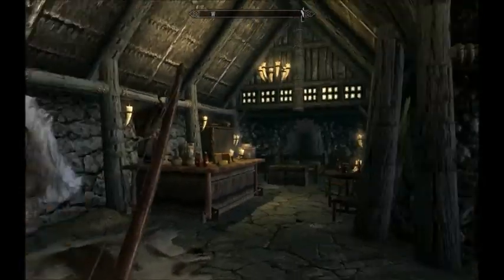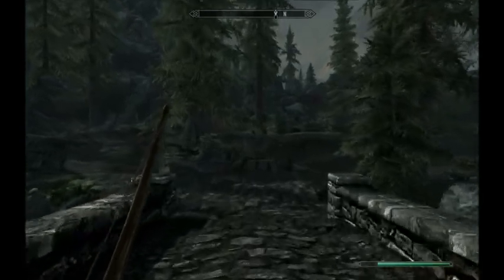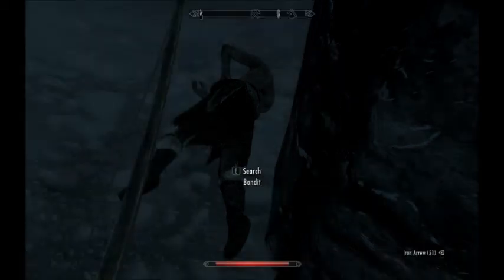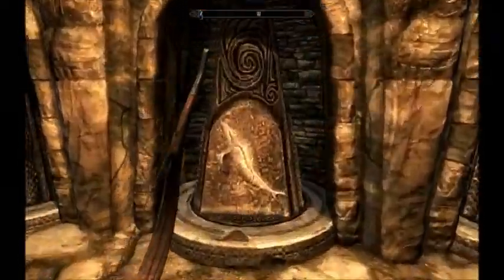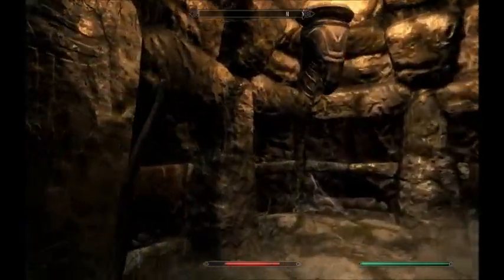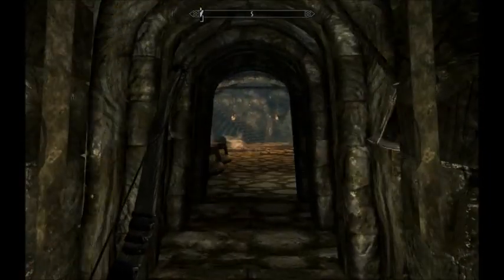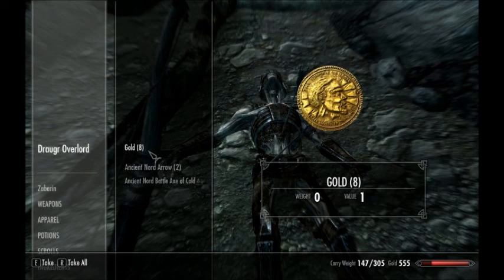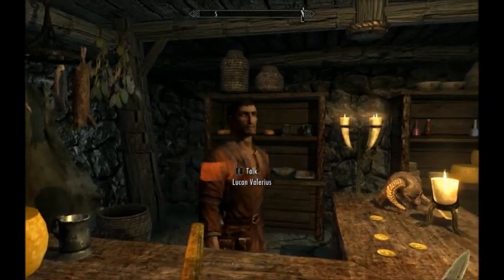Let's Play: Skyrim | Episode 3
I go to Bleak Falls Barrow!

Hello Friends! This time around I retrieve a precious item for Lucan Valerius in the Riverwood Trader!

Now that I have my new graphics card, I feel like I should start some other Let's Plays and expand beyond just RuneScape 2007. Many of you have contacted me saying that you would love to see a Skyrim Let's Play. So I have taken it upon myself to create a new and exciting adventure in Skyrim!

This one's for you guys, just as you requested! Hope you enjoy!